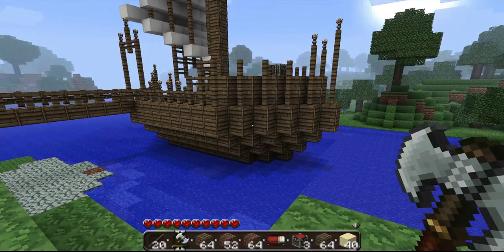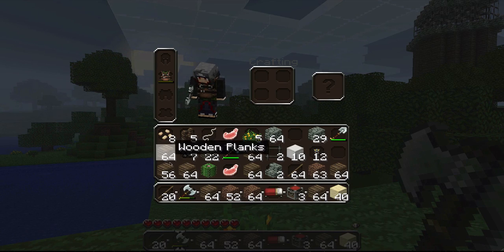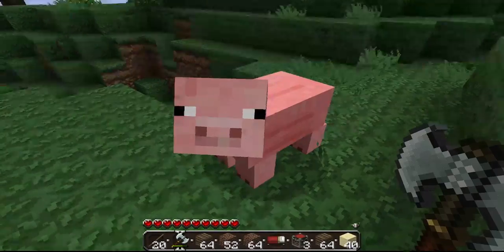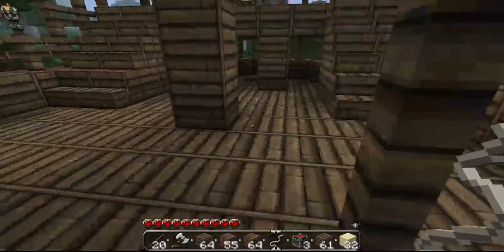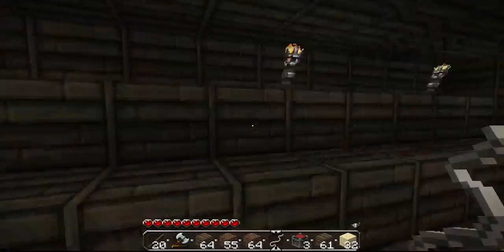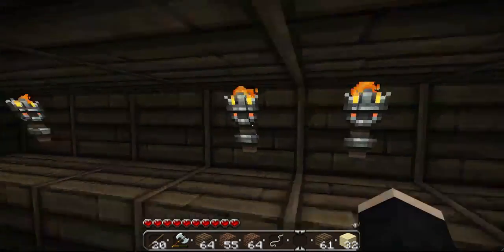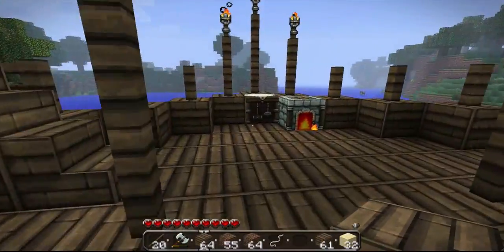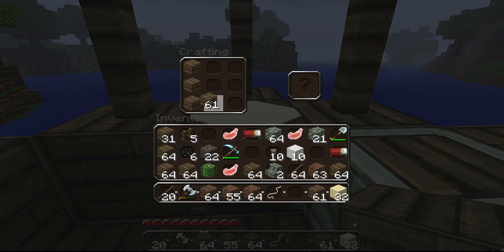Let's Play-Minecraft Ship Eps.4 Part.1